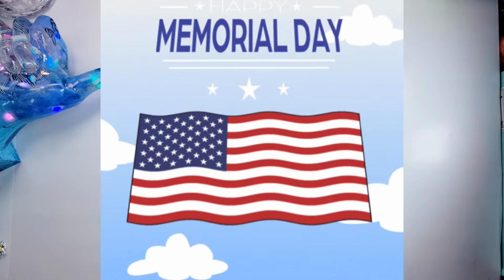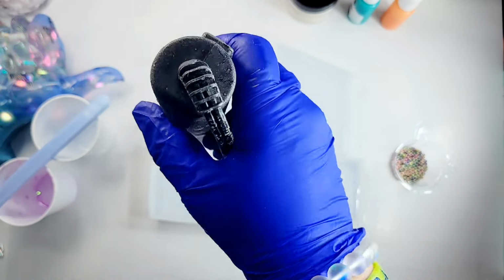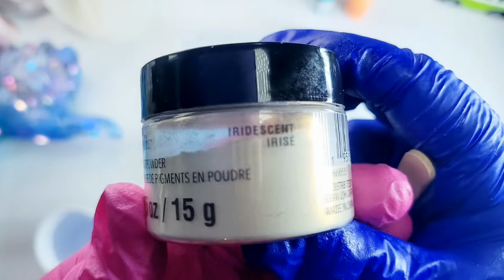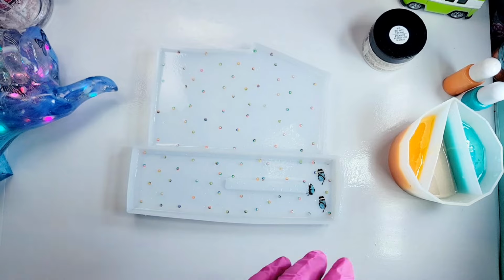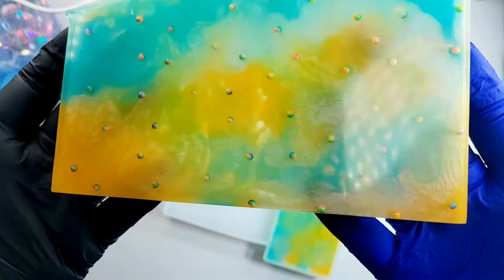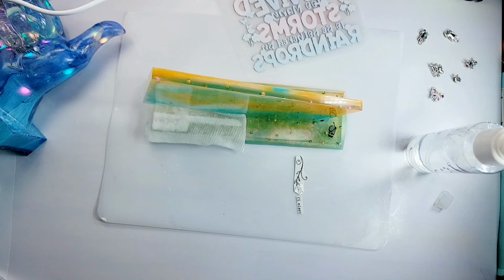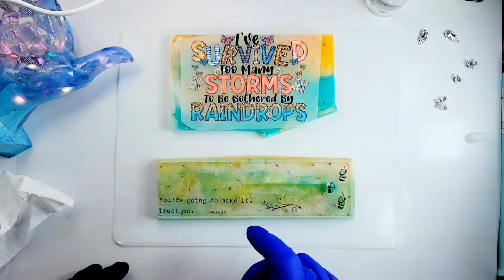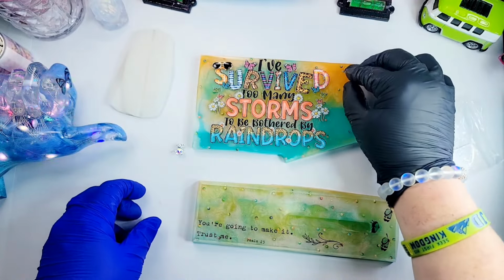0/88 New Mold using Iron On heat Transfer!!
I hope this finds you doing well. What do you think of this piece?  What would you do differently? I am going to get a new mold of this due to this mold being damaged. I will have to sand down the right side of the base due to the warped mold. I will be returning it and try my luck ordering another one. Maybe they can get it right the 2nd time around 🤣. ooohhh, that frustrates me when temu balls your mold up inside their crappy packages 📦 🙄🤨🫨.

Mold - Temu
iron on transfer - Temu
Resin used 200ml of jdiction
Top coat used - teexpert resin

YOU CAN BROWSE MY SHOP by clicking the link, scroll to the top, and click shop.

I put everything back into the channel for supplies, gloves, PPE